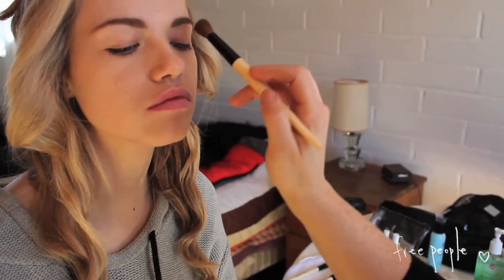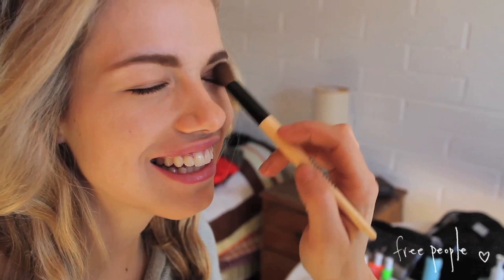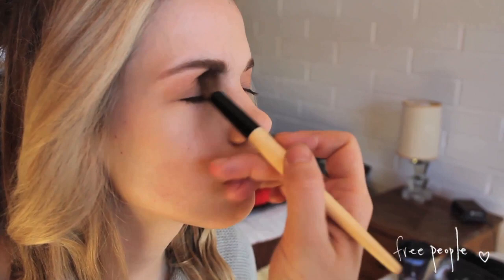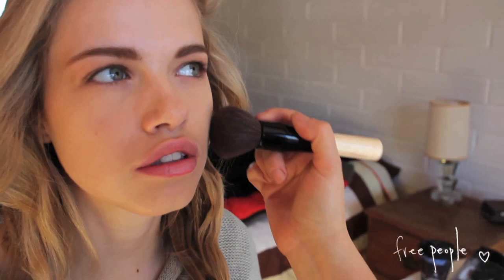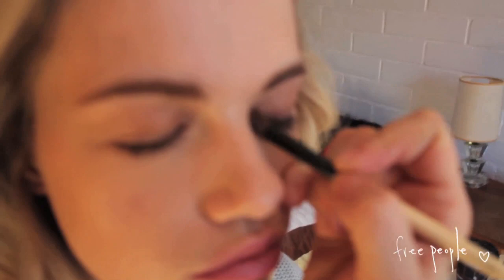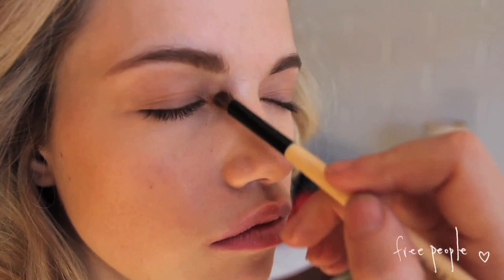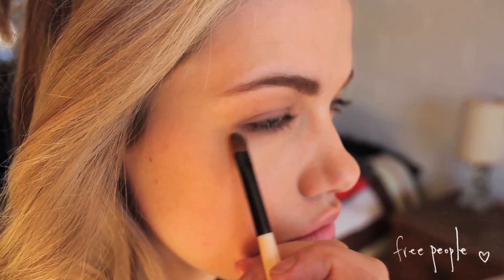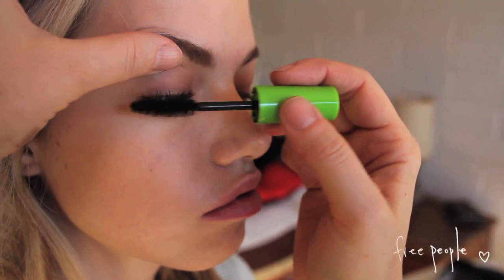Hailey Clauson | Makeup Tips | Free People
Watch and learn as our Free People cosmetologist uses a palette of earth toned makeup for model Hailey Clauson in preparation for our April 2012 catalog shoot.